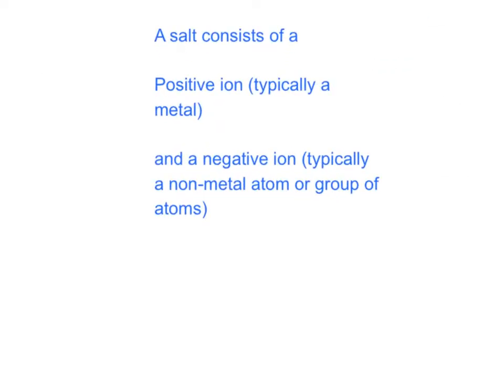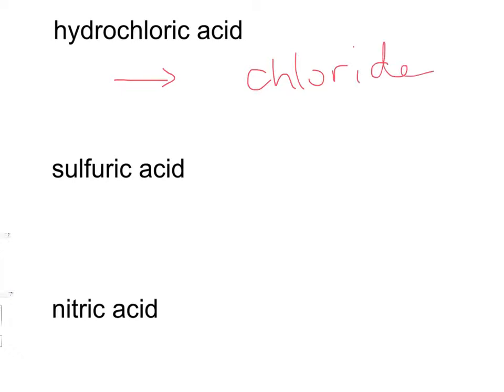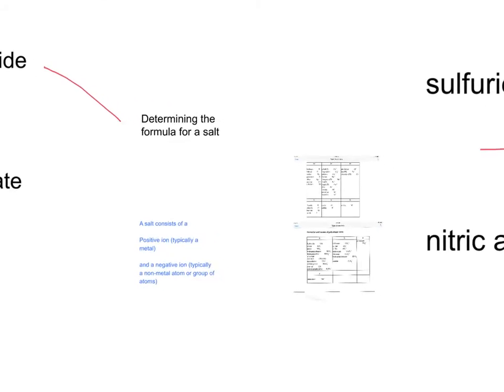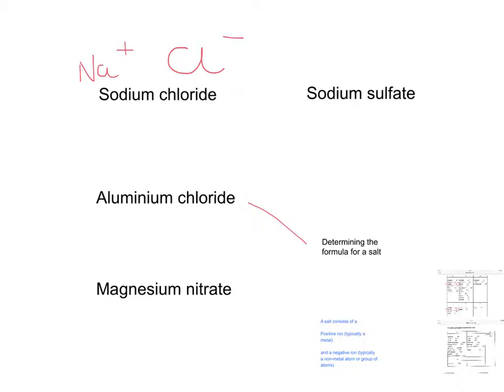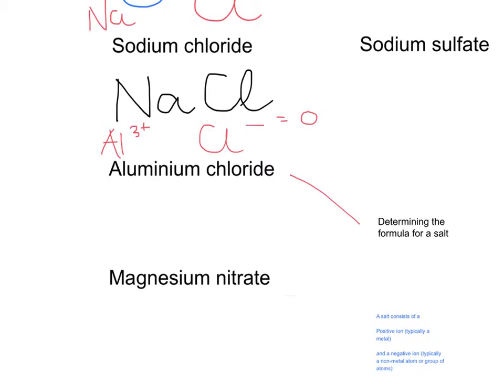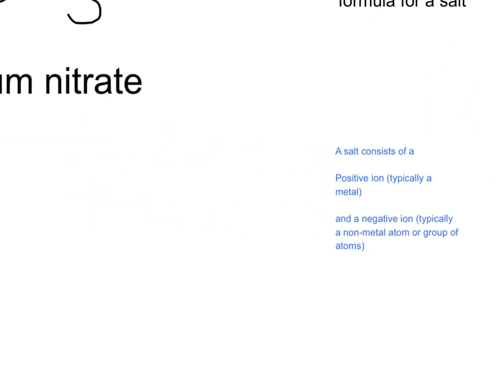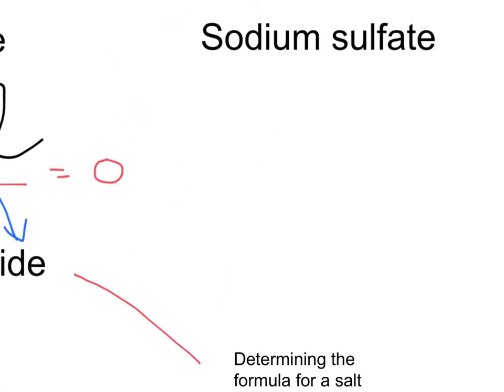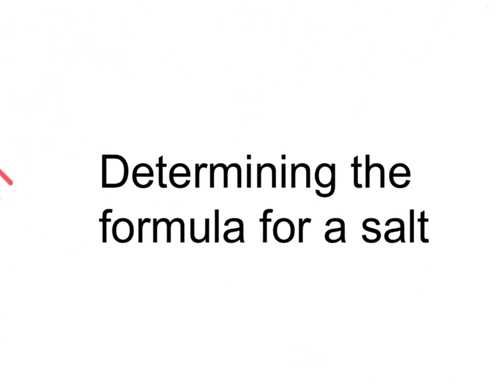Formulae for salts